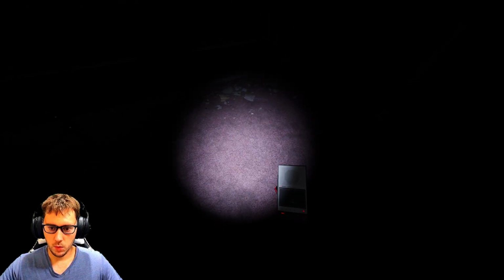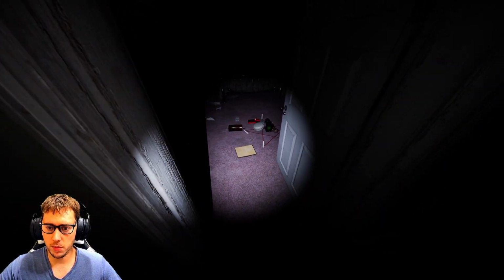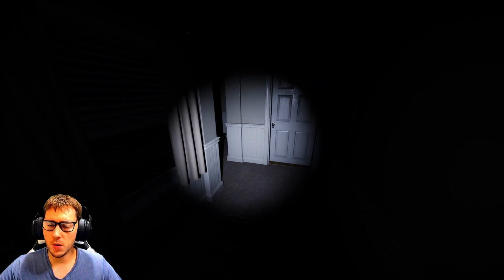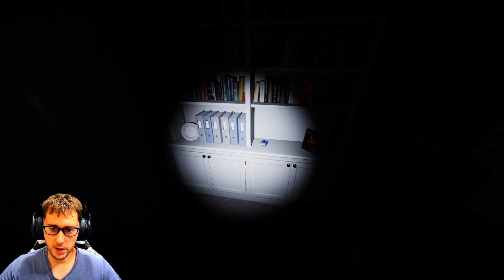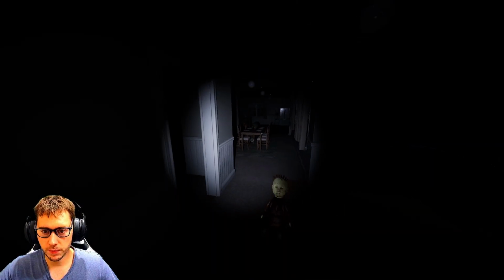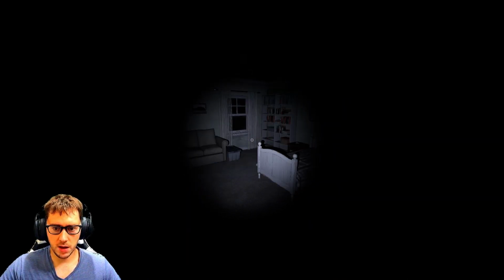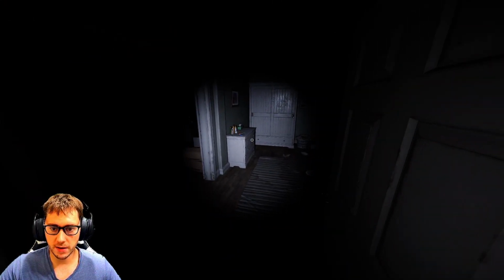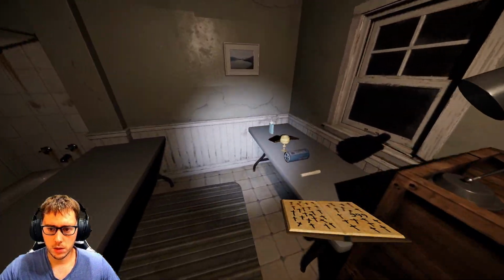Obsideo | This YUREI Gave Me A HEART ATTACK! (Horror Game)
In this video we are playing Obsideo, Invisible Yurei decides to give ne a heart attack! As always Headphones on, Volume Up!

Timestamps:
0:00 - Gameplay (First Map)
7:38 - Gameplay (Second Map)
19:05 - Gameplay (Third Map)
31:06 - Final Thoughts

Obsideo is a 1-4 player online co-op psychological horror, where you and your team of priests explore different locations experiencing paranormal events in an attempt to figure out what ghost they're dealing with, and remove it from the property. You will use your ghost hunting equipment, along with a 'Ghostpedia' to try and locate where the ghost is, and the type of ghost you're dealing with.

Obsideo focuses more on paying attention to context clues and what the ghost looks like, and how it interacts with the environment, as opposed to finding specific item clues and basing everything off that, this allows for a lot more replay ability and keeps each playthrough unique. I also wanted everything to revolve around exorcisms, therefor every item that the ghost interacts with (Spirit box, EMF, Geiger Counter), all changes how you approach an exorcism.

Terrifyingly Realistic Ghost AI: Not only can they always hear you, but the ghosts will use their own knowledge of the house against you and attempt to cut you off or trap you in dead zones with nowhere to hide or escape.
Unique Ghosts: Over 15 different ghosts to try and exorcise, all with different traits, personalities, and abilities.
Equipment: Use popular ghost hunting equipment, such as EMF Readers, Thermometers, and RemPods to make contact with the ghost, and find out how to exorcise it from the house.
Immersive Experience: All our houses are modelled to scale off real-world houses, along with having life-like graphics, Obsideo also features realistic ambient sounds that will completely immerse you within its world.
Intent Recognition: Talk to the ghosts with your real voice through your microphone and they will completely understand almost everything you say, along with deciding exactly how they want to reply to that.